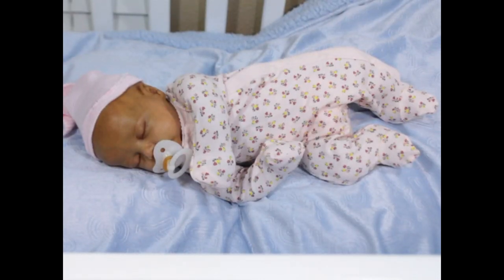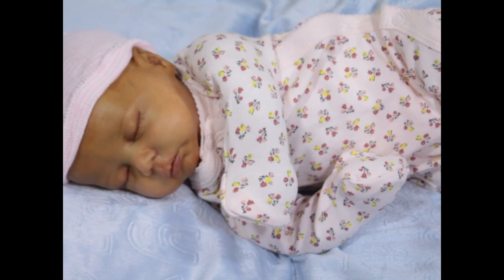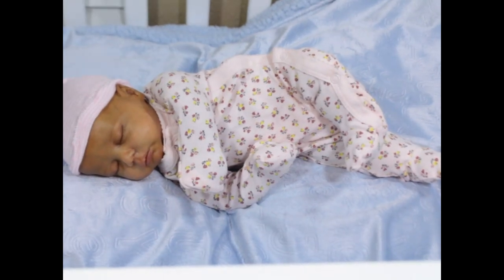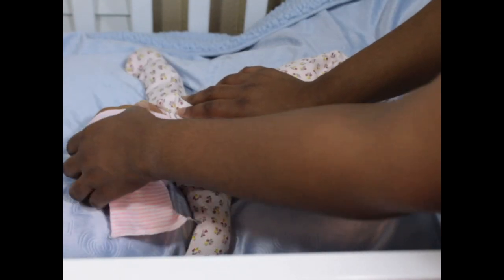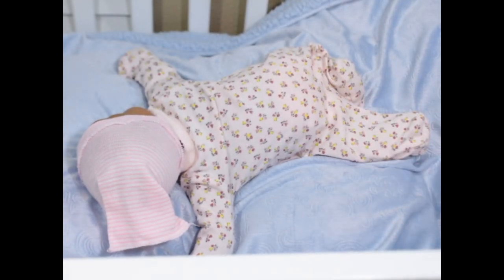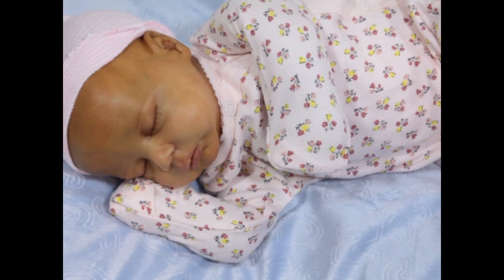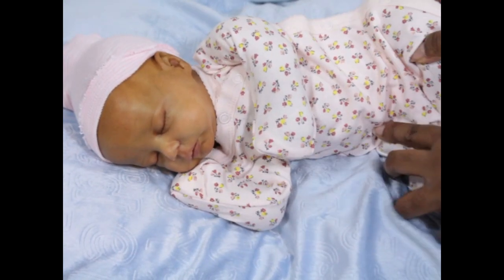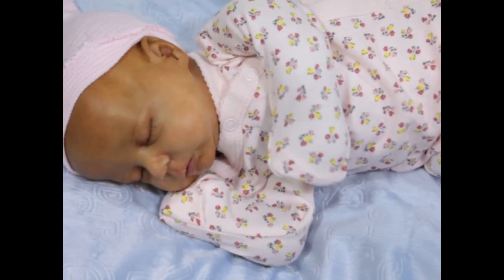Giveaway Reborn Baby Deliah by Nikki Johnston